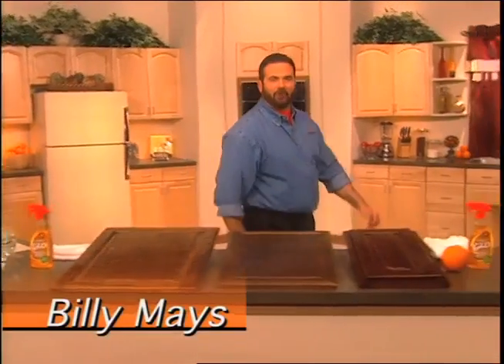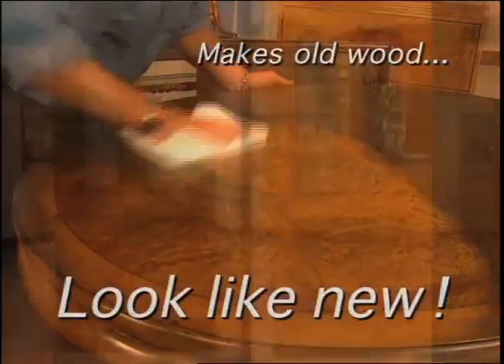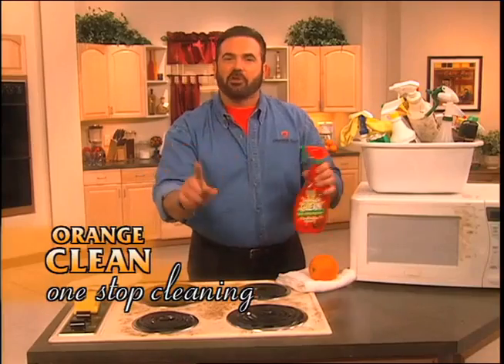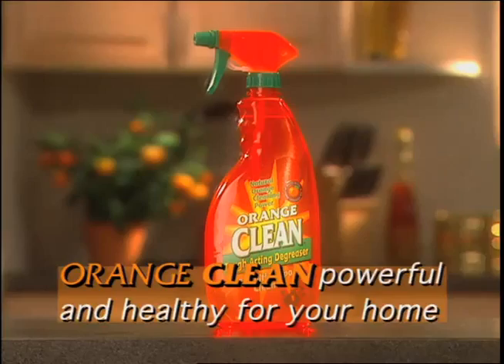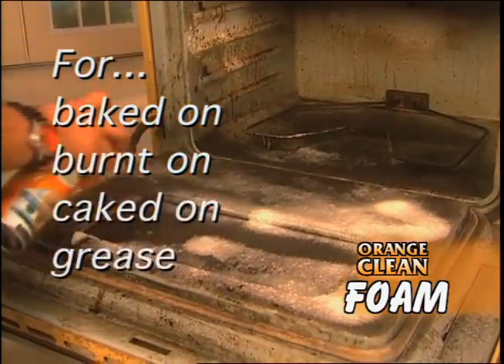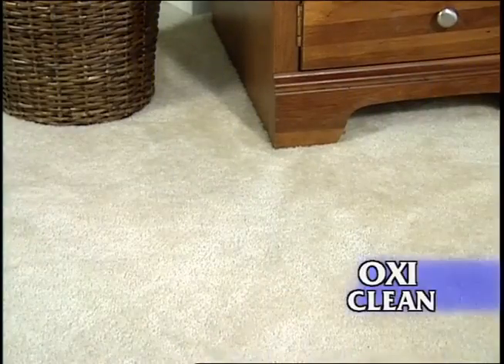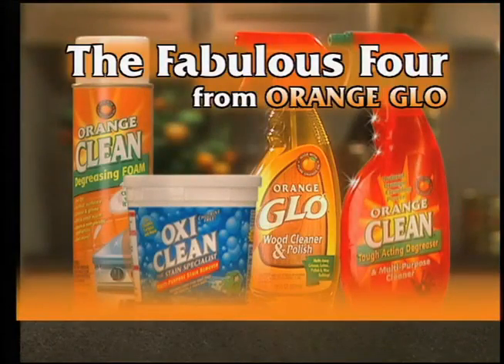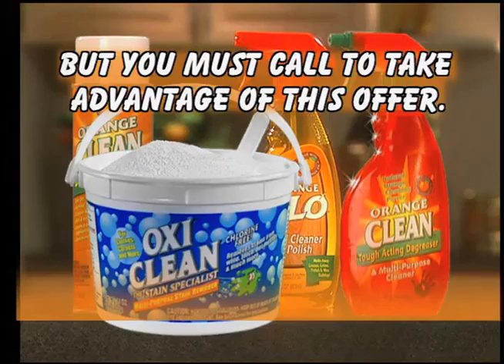Orange Clean Foam